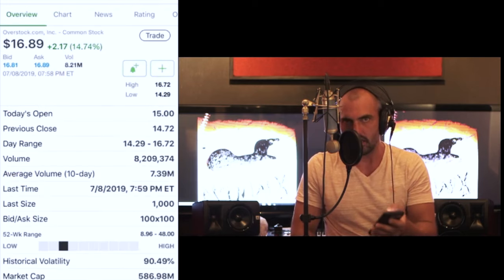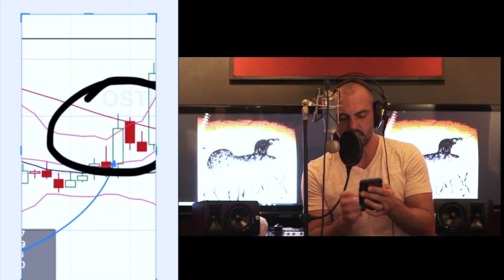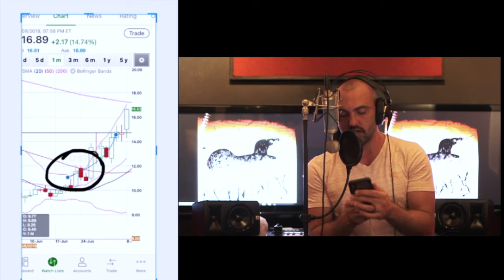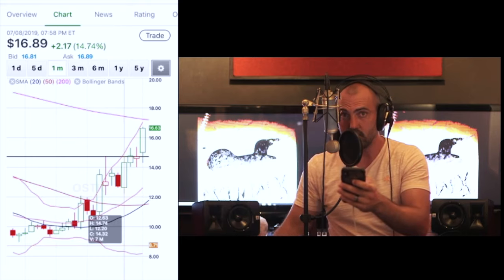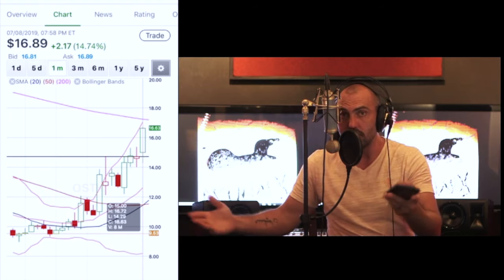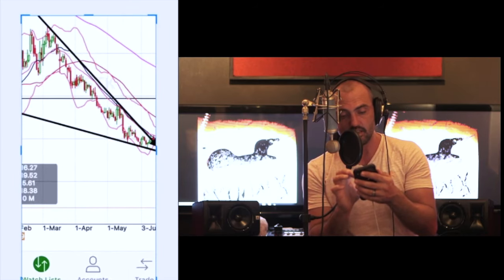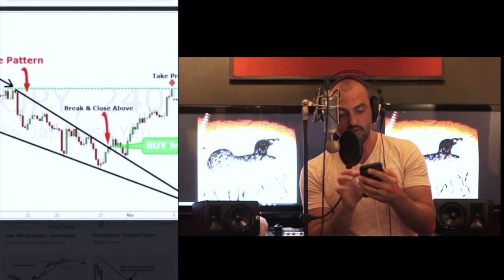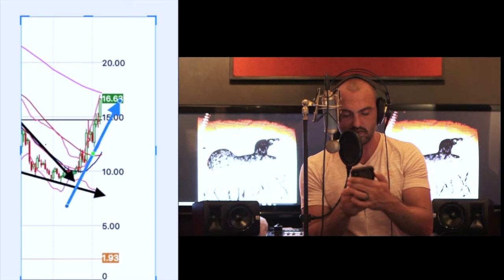Overstock.com (OSTK) Full Chart Breakdown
Susu delves deep into Overtsock.com (OSTK) chart, and believes he found 2 very possible outcomes as the chart approaches a very important technical area as runs up towards the top of the Bollinger Bands at the same as it hs reached the 200 Day Simple Moving Average. This could be big either way!!